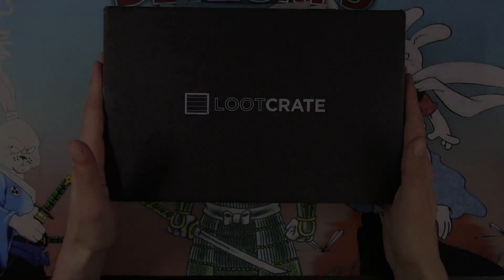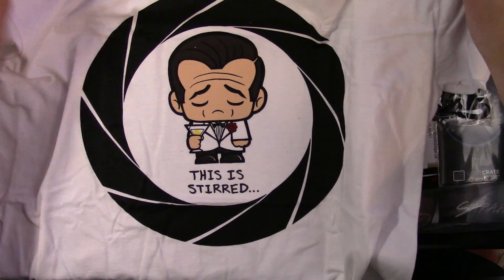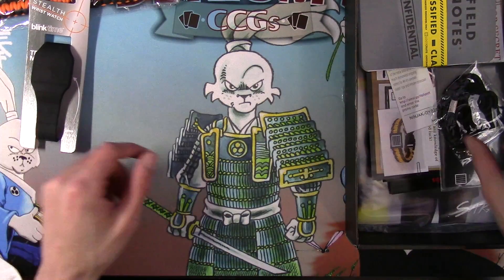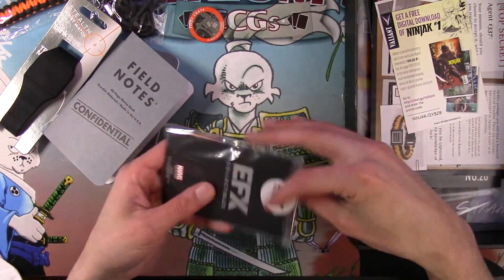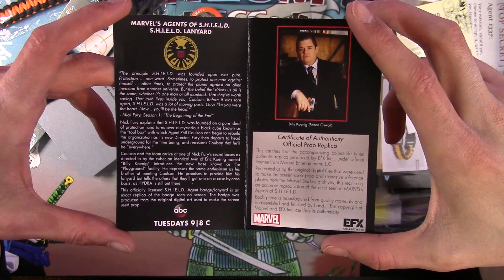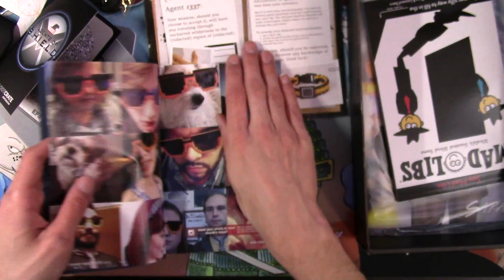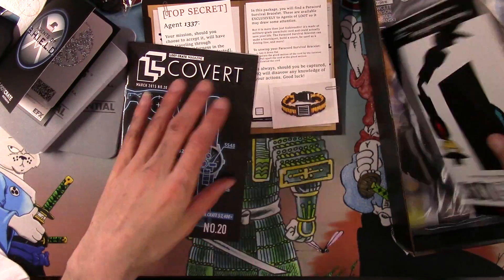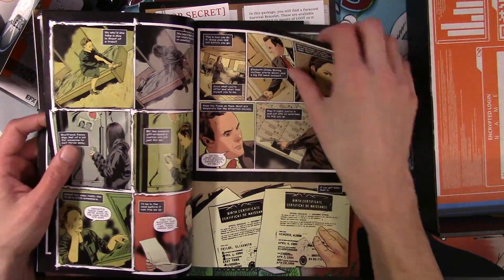Loot Crate unboxing - March, 2014